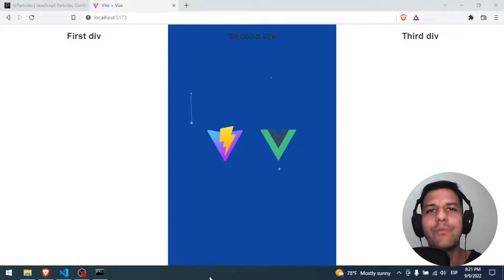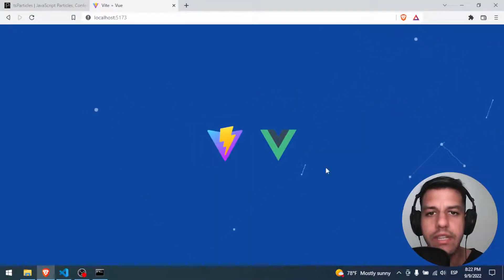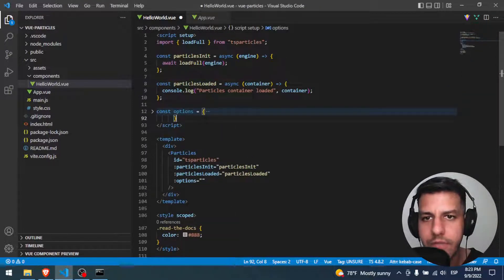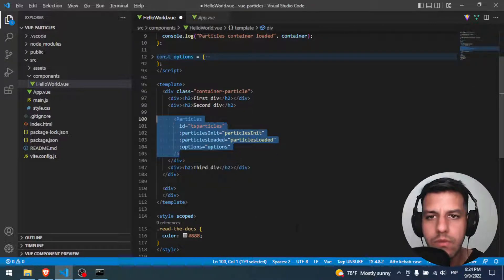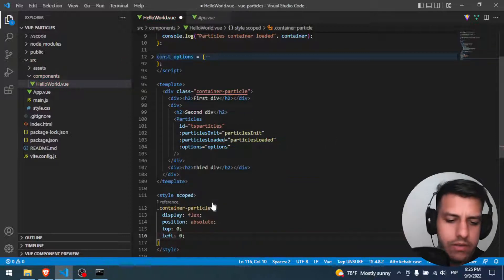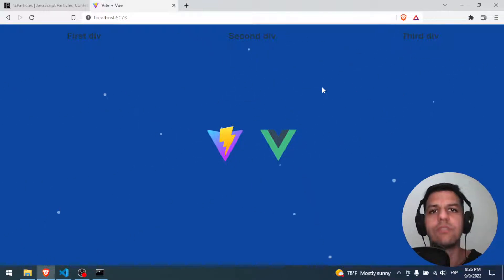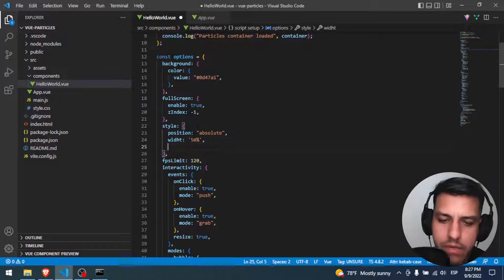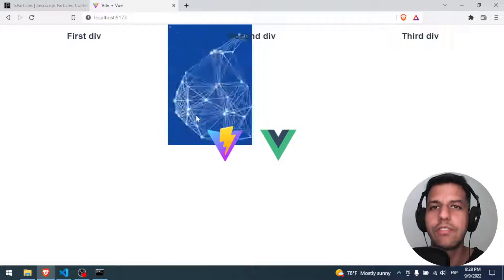Particles js set Width and Height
In this video we will learn how to set the width and the height of particlesJs, we can do it changing the css style of the container, or we can modify the canvas throught the options Object of the particles.

If you have any doubt please put it on comments, i will try my best to answer very soon.

Have a nice afternoon, you deserve it.